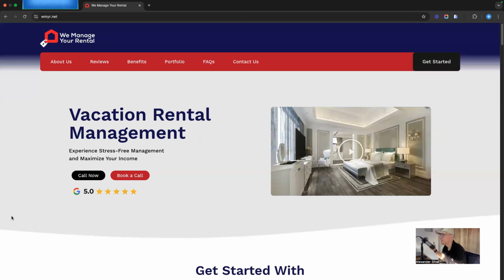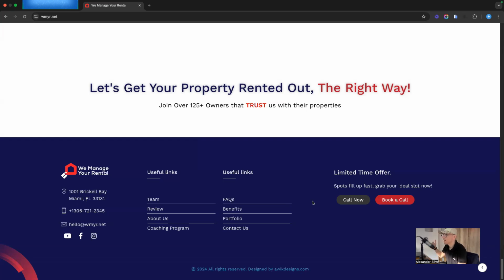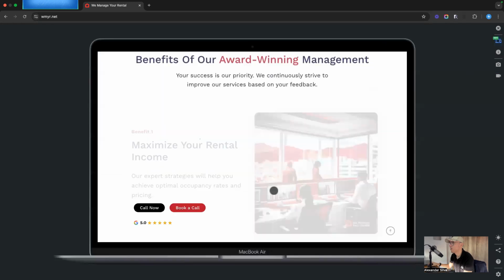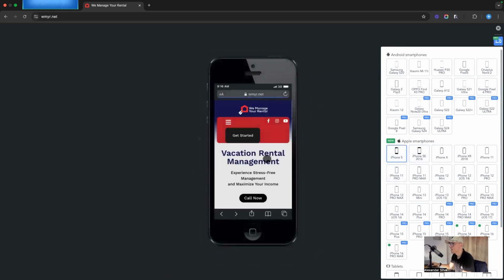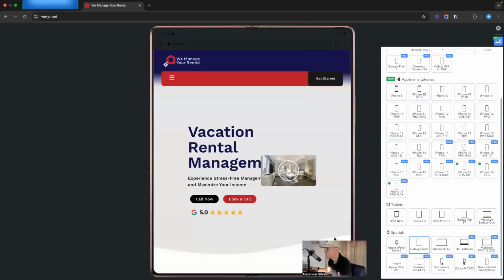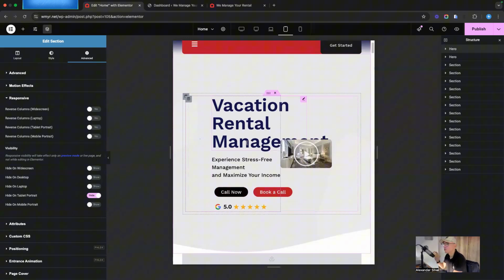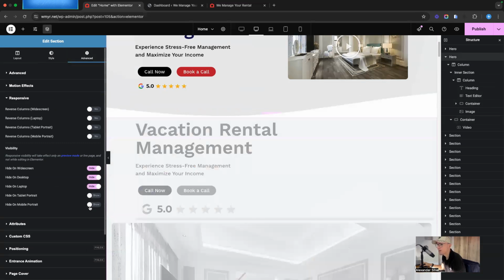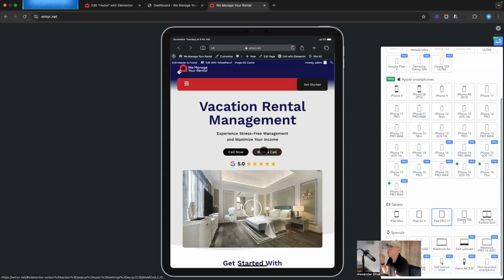How to create website for google adsense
Tired of website struggles? Awik Designs offers powerful web design & hosting, all in one place.

Here's what you get:

Modern, mobile-friendly websites
Reliable, secure web hosting
Seamless email integration
Top-tier security
Dedicated support

Benefits:

Save time & resources!
Effortless management
Professional image
Expert Web Design & Sales Funnels!
24/7 Support

Ready to boost your business online?